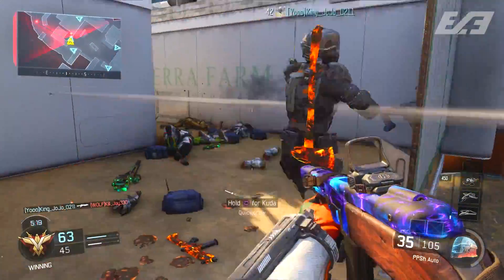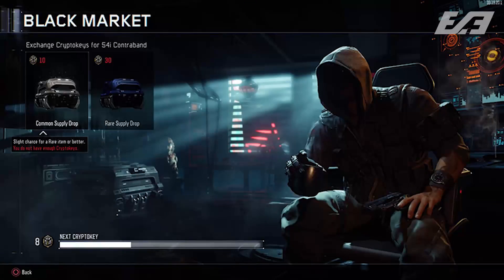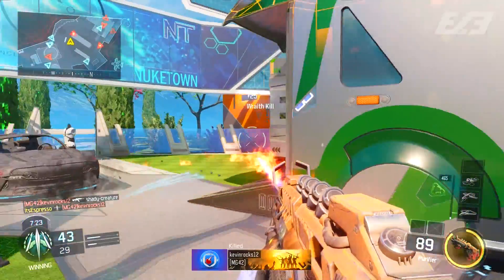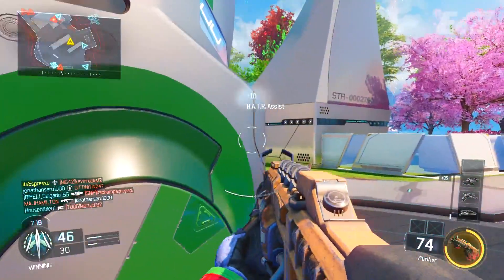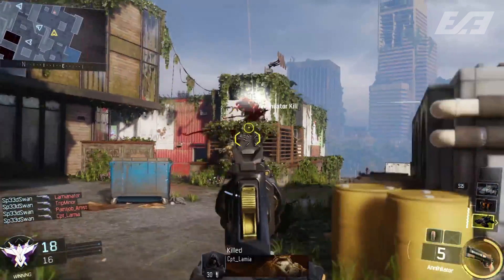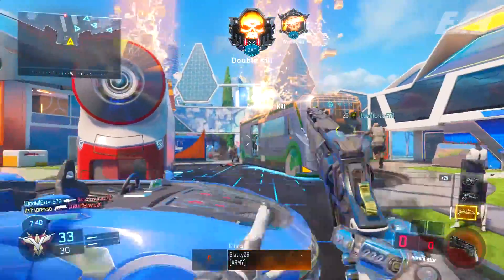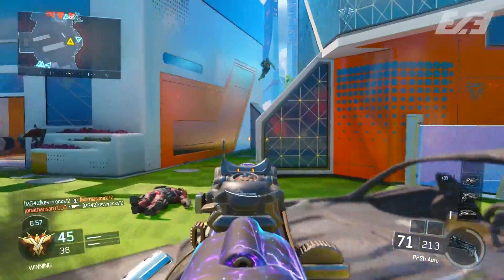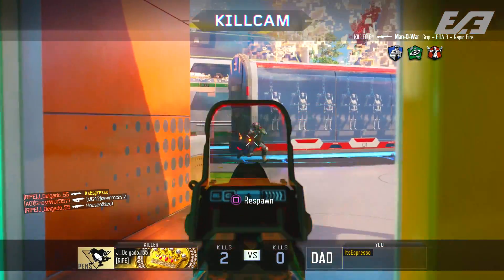5 MORE AMAZING THINGS YOU MAY NOT REMEMBER From BLACK OPS 3